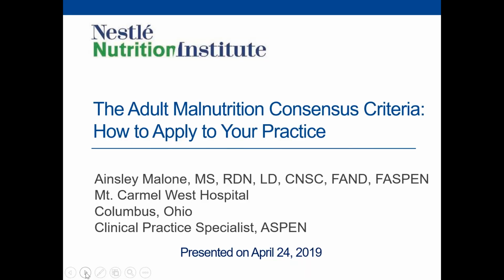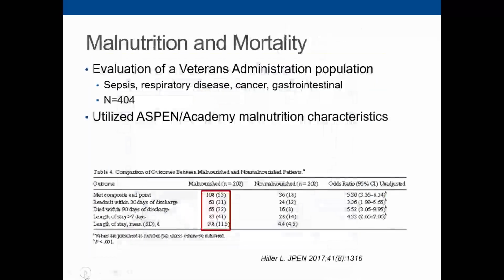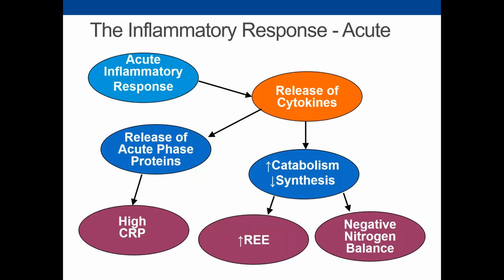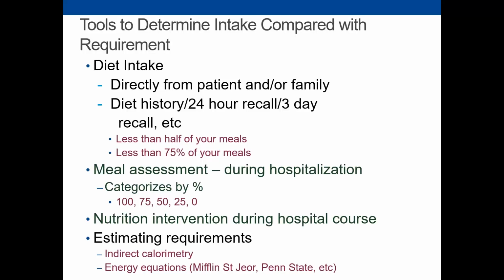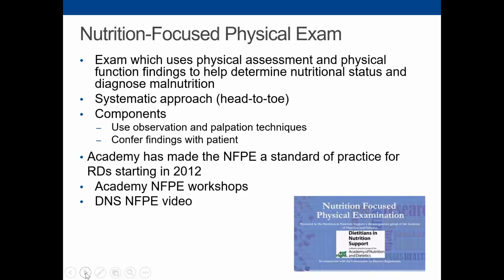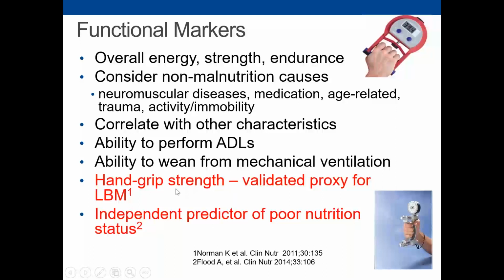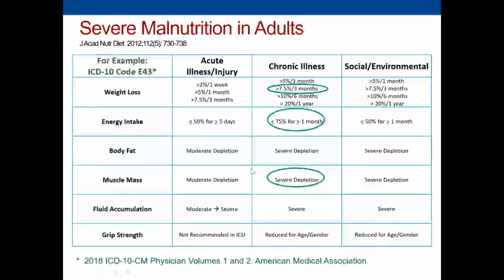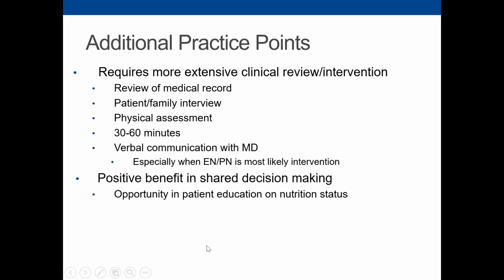The Malnutrition Consensus Criteria: How to Apply to Your Practice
Are you interested in a refresher on the malnutrition consensus criteria?  This program presented on April 24, 2019 addresses the steps for determining the cause for malnutrition and reviews the six malnutrition criteria and how to identify in the hospitalized patient. Learn how to implement the malnutrition consensus characteristics into your practice.

RDs and DTRs practicing in the US may log CPE activities under Activity Type 175 for up to three years from the original presentation date. This program is eligible for 1 CPEU. The activity number for viewing this recording through April 23, 2022 is 148546 (level 1).